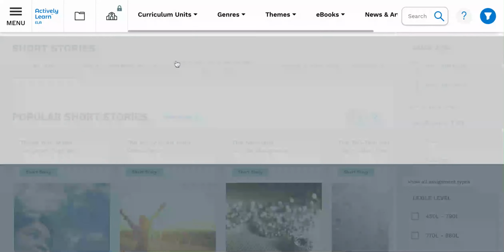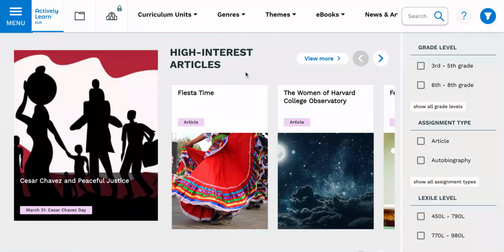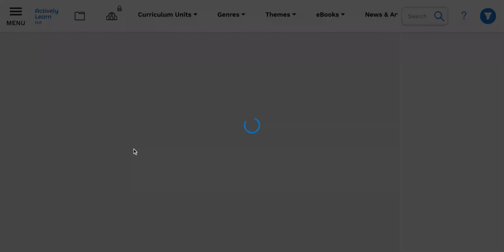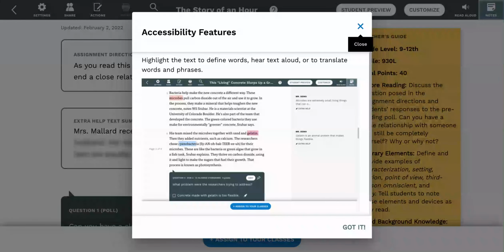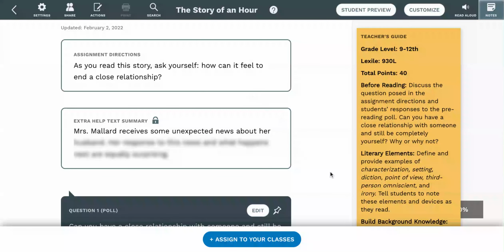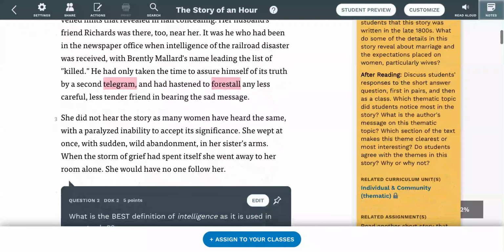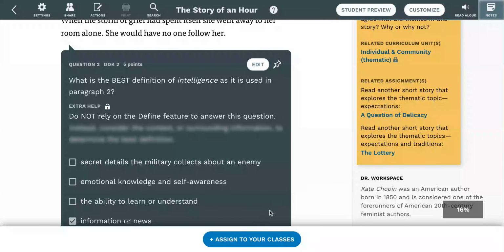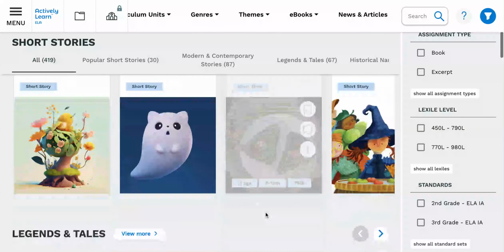Actively Learn Exploration